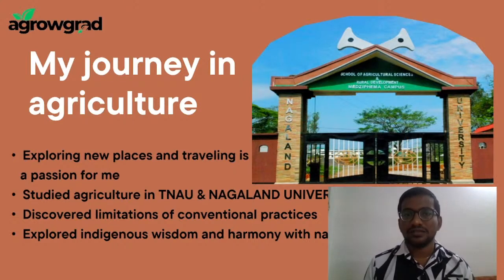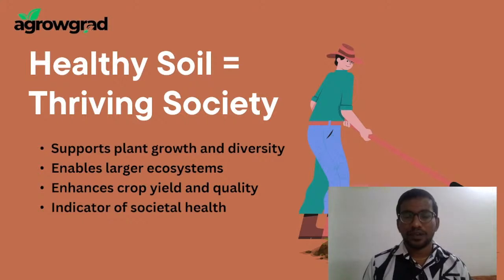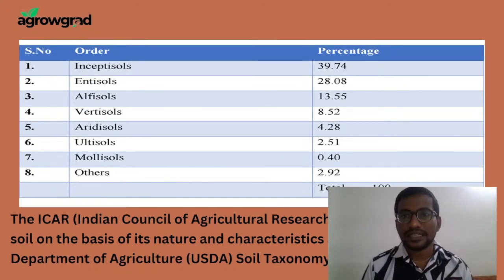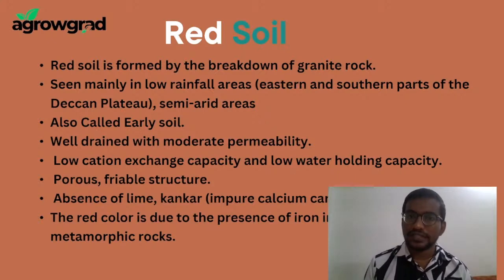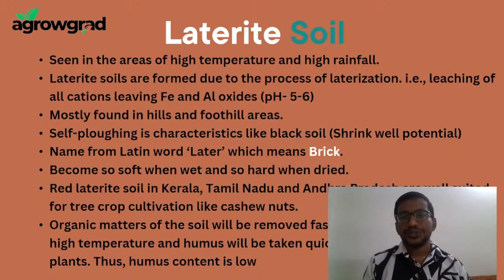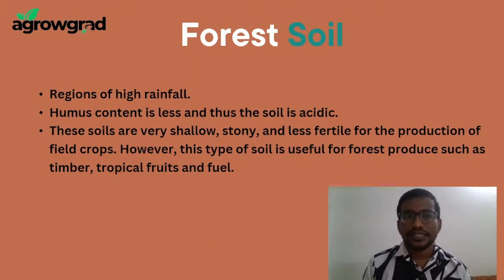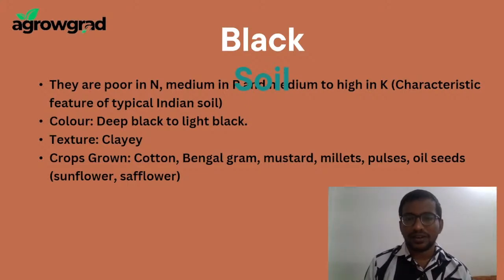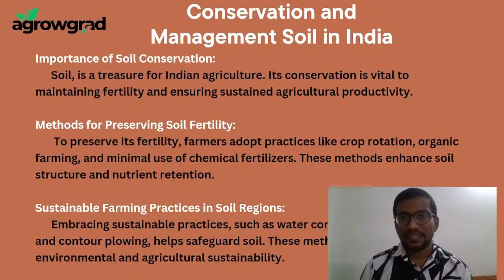EP-02:Introduction To Crop Selection and planning - by Udhayakumar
Learn the basics of soil health, simple assessment techniques, and natural ways to improve soil fertility. Discover the benefits of organic farming and its positive impact on health and the environment.Don't miss this chance to enhance your agricultural knowledge and start your journey towards sustainable farming!